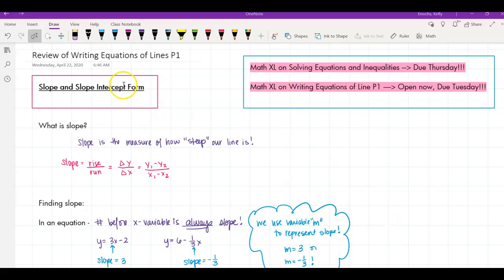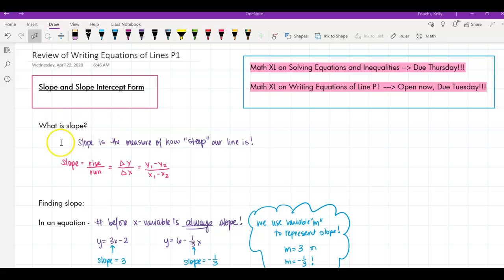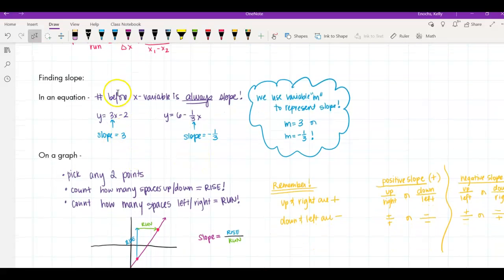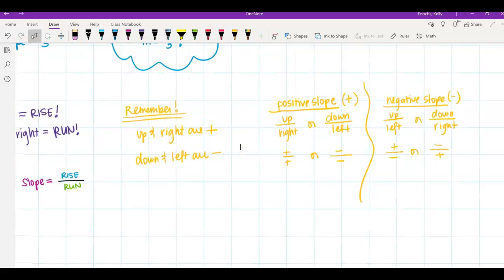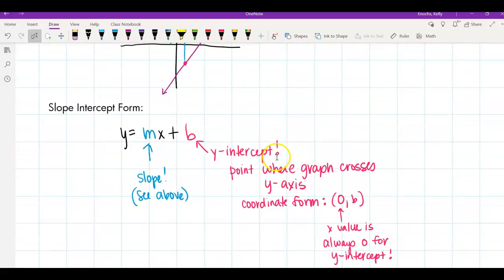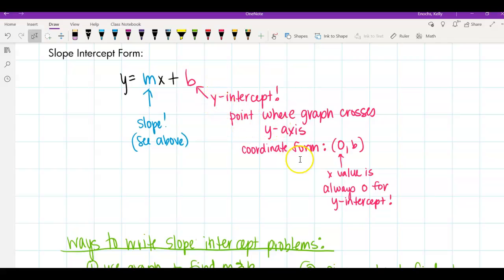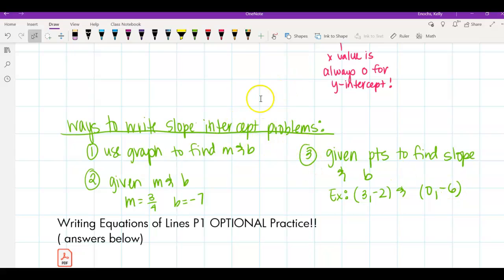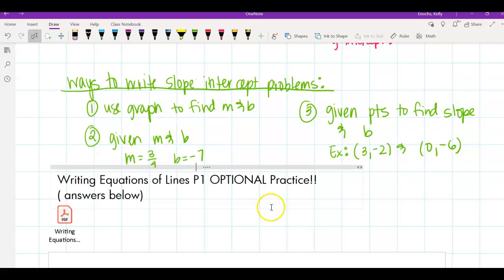alg 2 review write eq p1